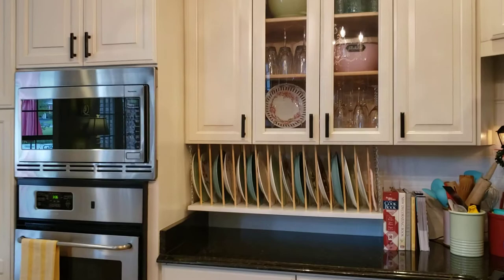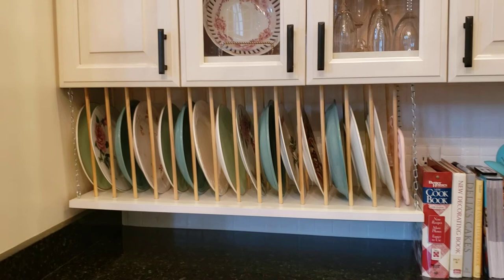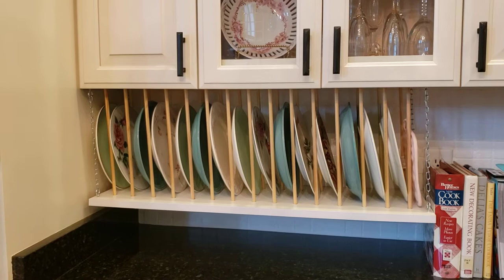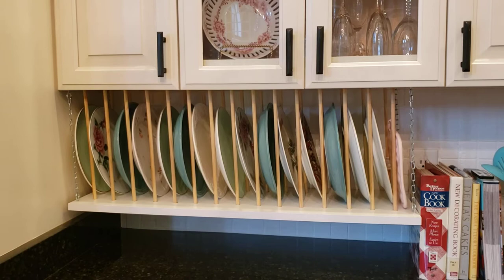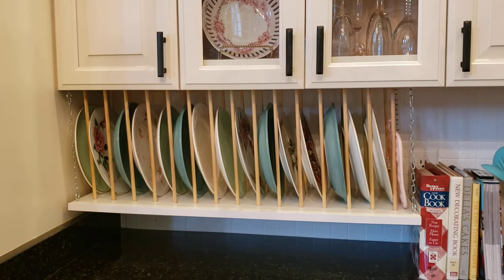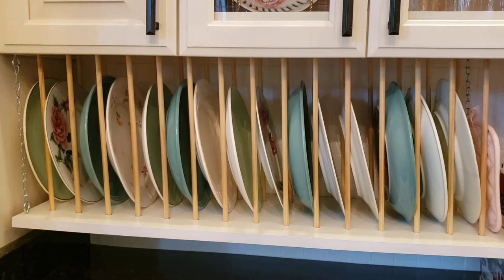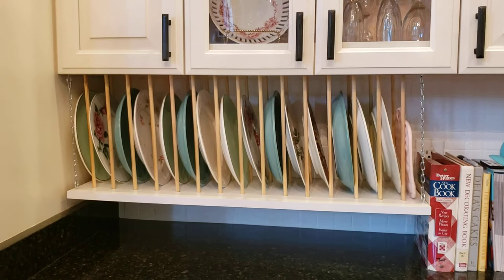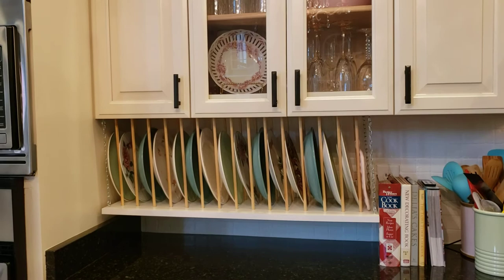Easy To Do Kitchen Plate Holder😊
Piece of finished wood
Wood glue
Dowel rods
stainless steel chain